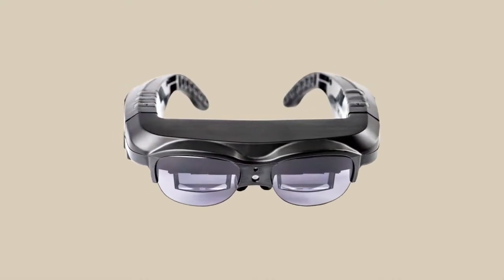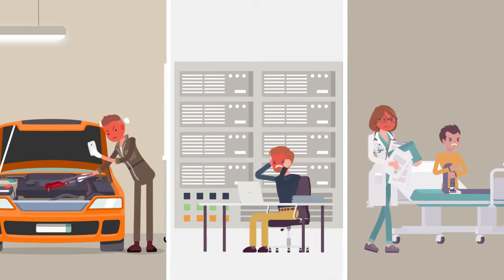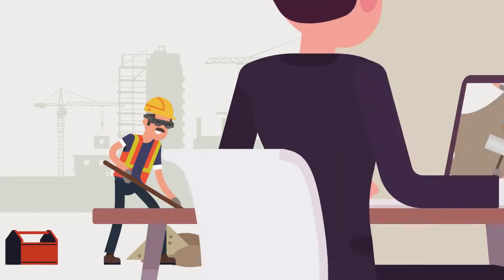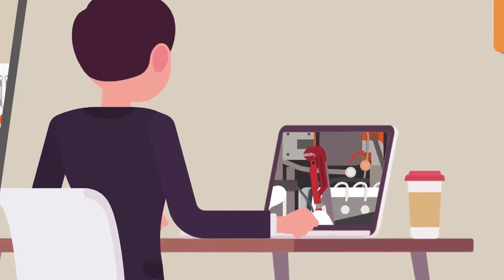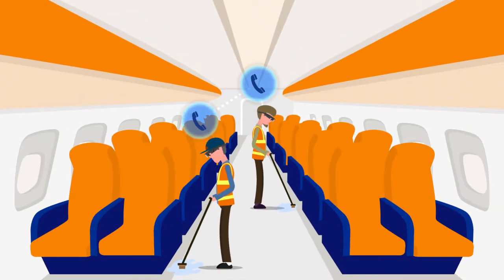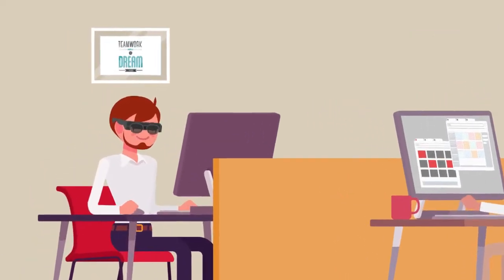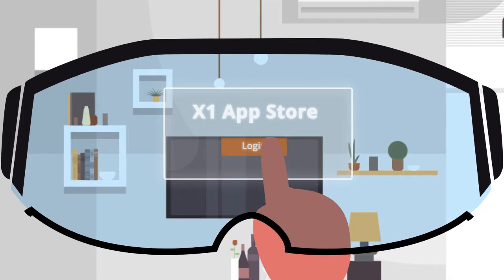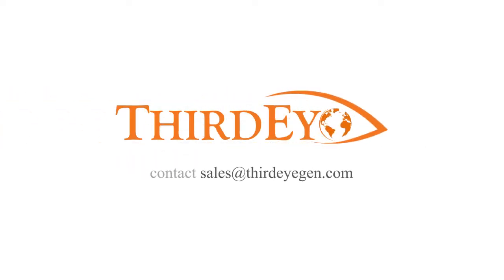ThirdEye Augmented Reality Remote Help Smart Glasses Platform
ThirdEye Smart Glasses & ThirdEye Remote Help Platform animated explainer.